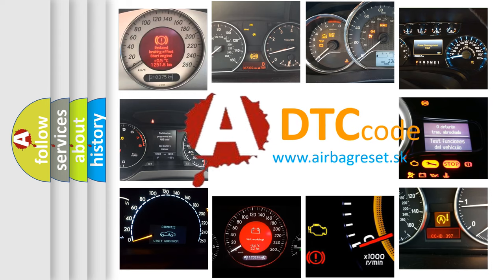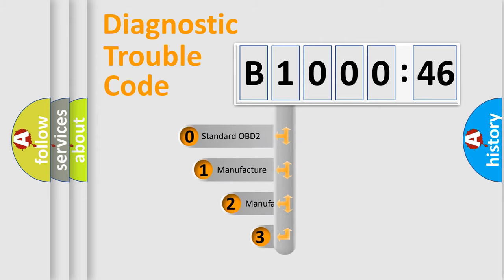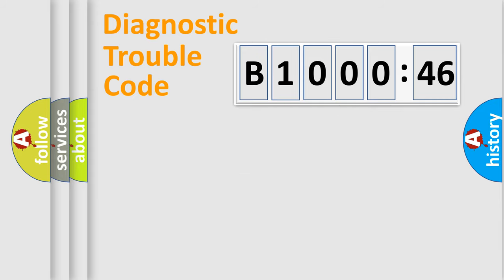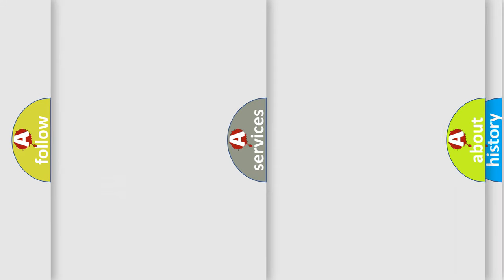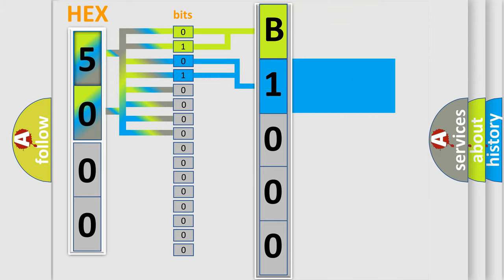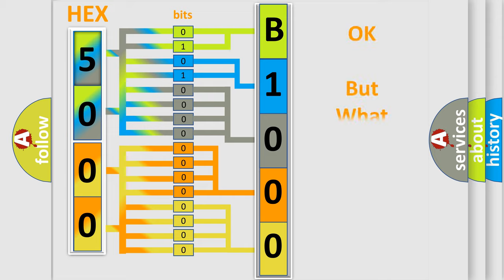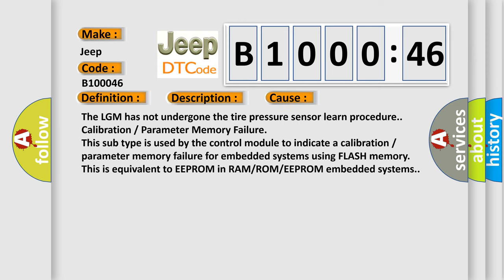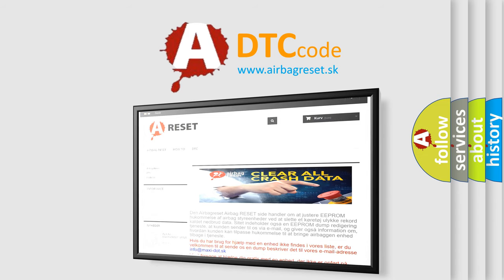DTC Jeep B1000-46 Short Explanation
Contents:
0:21 Basic DTC analysis according to OBD2 protocol standard.
1:48 Insight into programming
2:58 A diagnostically understandable description of the Diagnostic Trouble Code
3:05 Basic error definition

Make:
Jeep
Code:
B1000 46
Definition:
Low Tire Pressure System Sensors Not Learned
Description:
The ignition is ON.